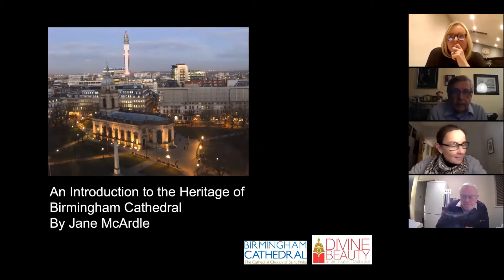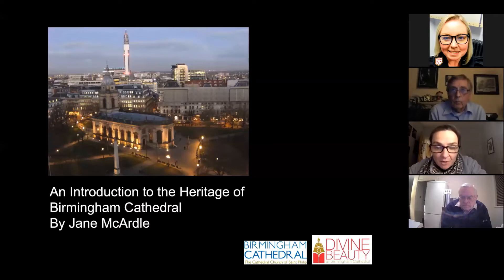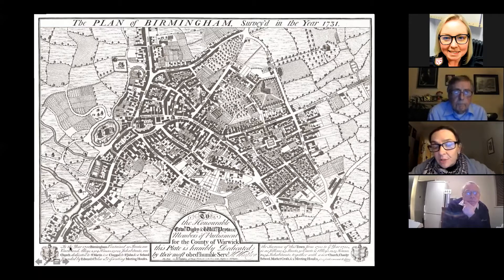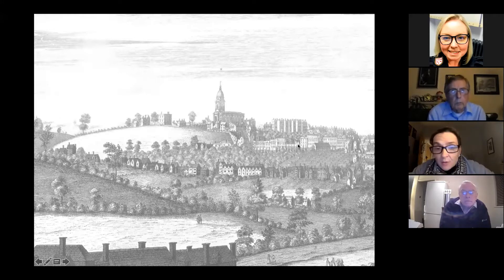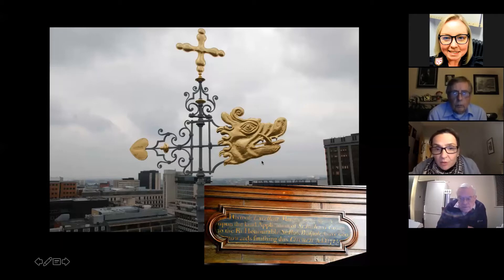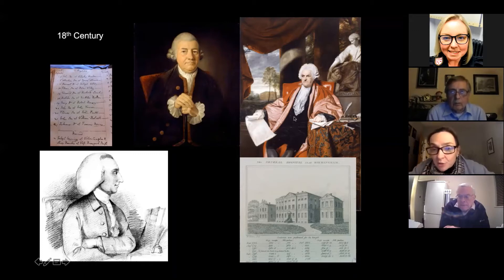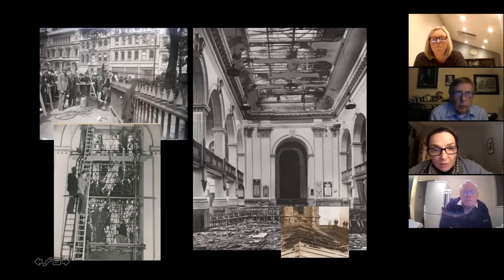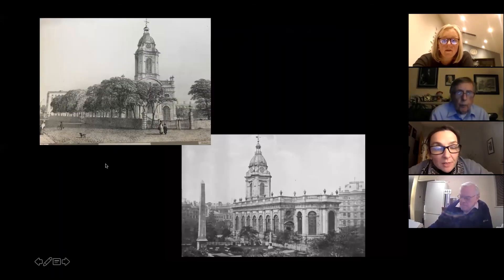An online whistle stop history of Birmingham Cathedral with Historian Jane McArdle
We hope you enjoy this online history session of Birmingham Cathedral recorded on Zoom with Historian, Jane McArdle

This heritage session is a free of charge event an opportunity to learn more of our shared heritage. However, if you would like to make a donation to support the ministry and mission of Birmingham Cathedral, you can do so by visiting birminghamcathedral.com and clicking on the donations button at the top of the homepage.